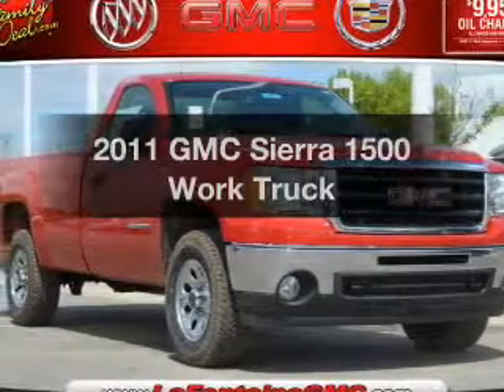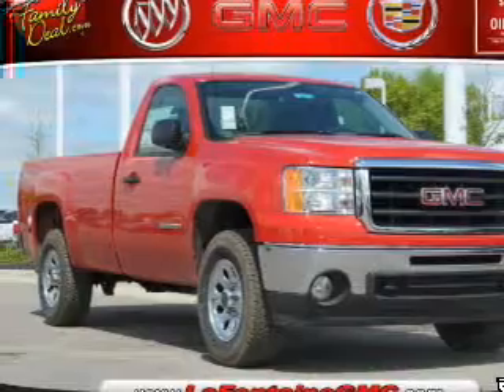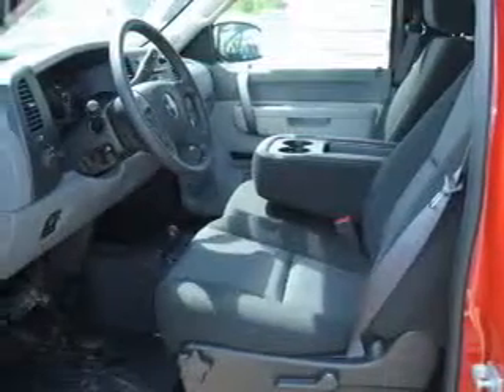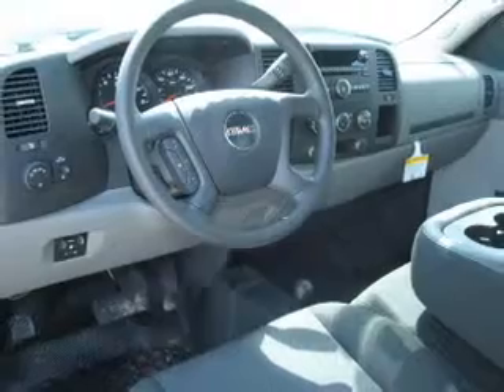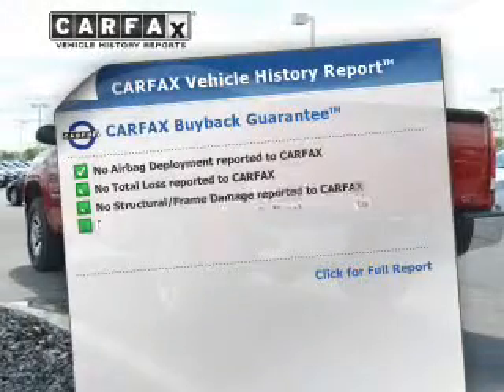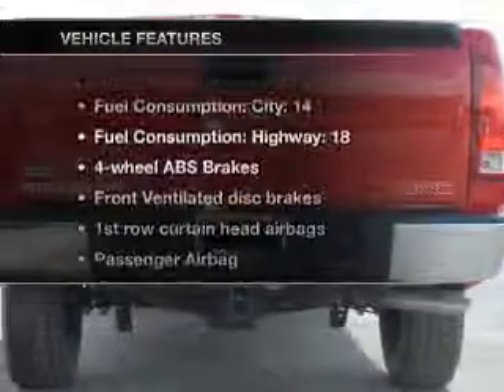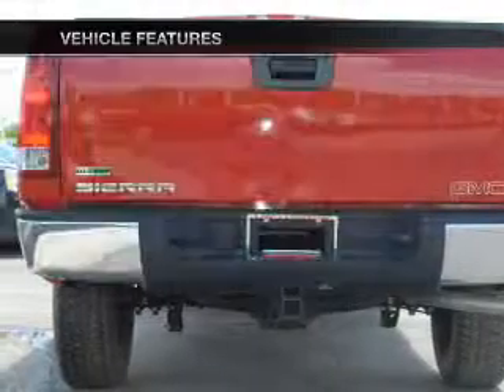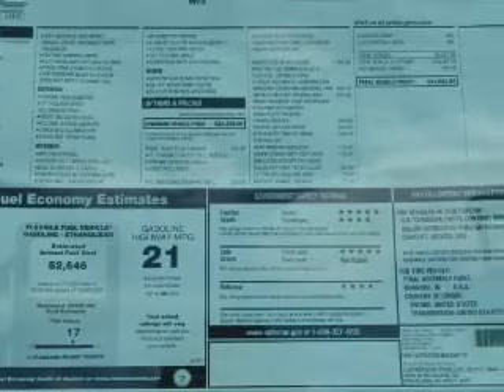2011 GMC Sierra 1500 - Highland MI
Year: 2011
Make: GMC
Model: Sierra 1500
Trim: Work Truck
Engine: 5.3 liter 8 cylinder 16 valve MPFI OHV Flexible Fuel
Transmission: Automatic
Color: Fire Red
Mileage: 0
Address:
4000 W Highland Rd